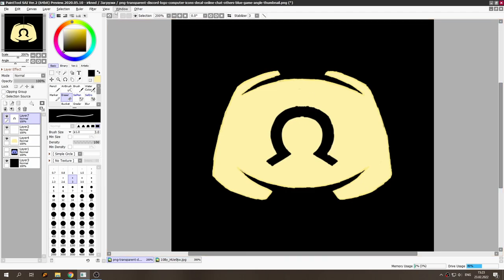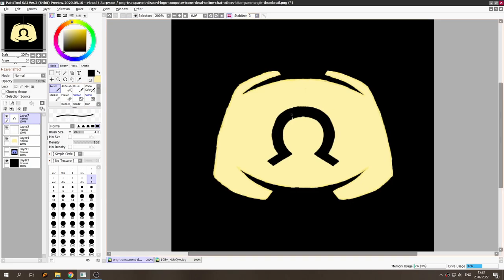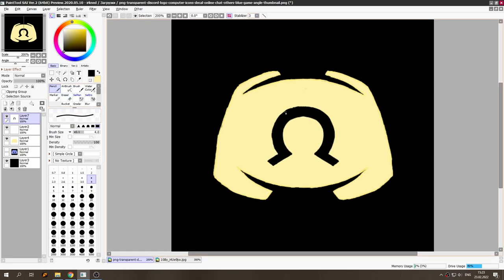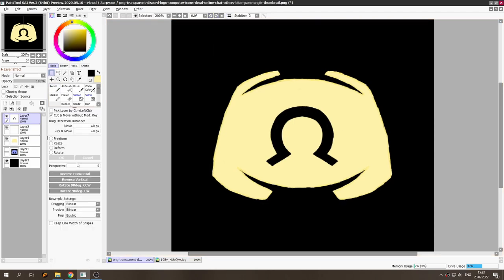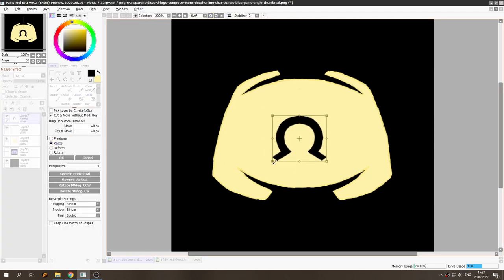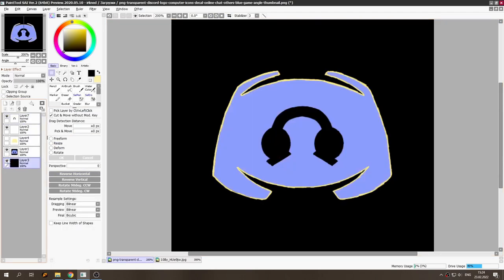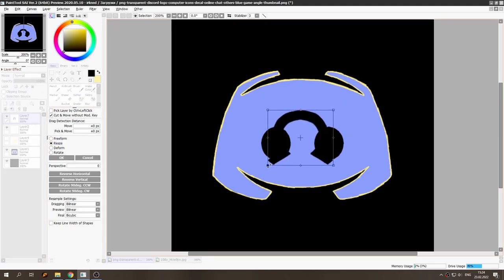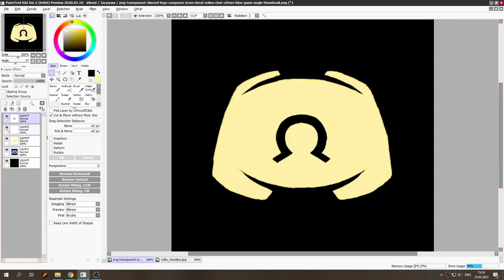100 Subs Video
had to tweak some things before making the server public